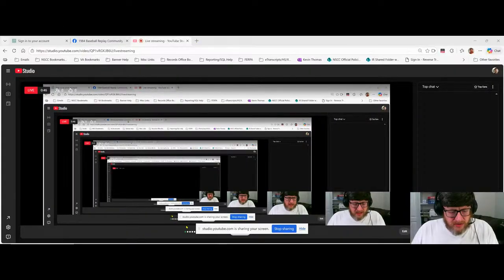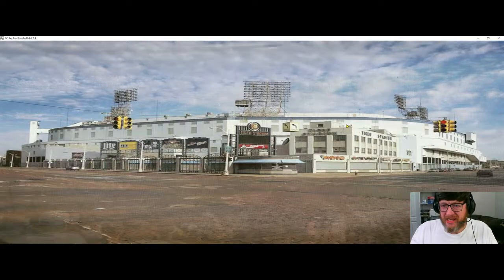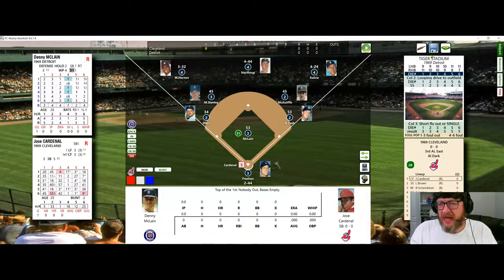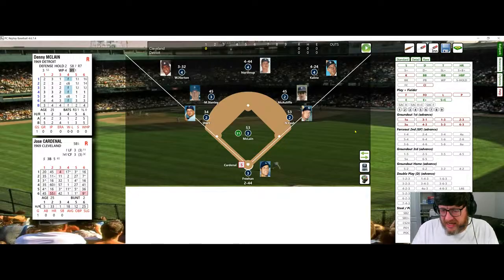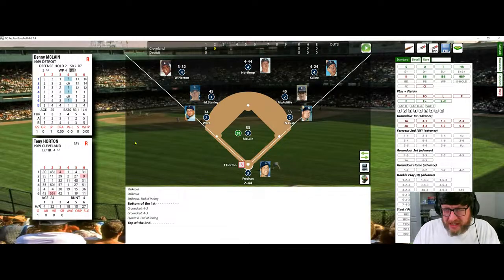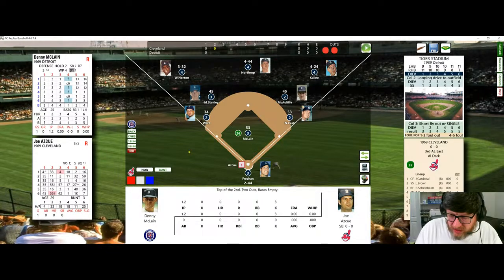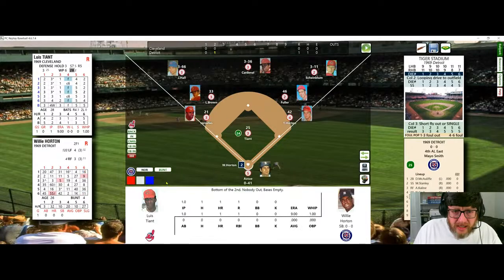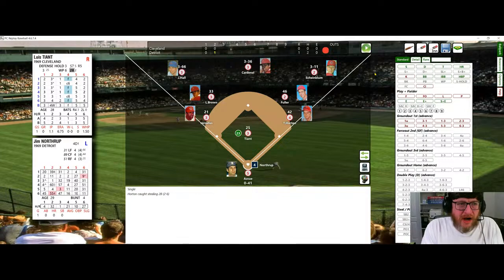PC Replay Baseball - How not to get stuck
PC Replay baseball is great but a bit unstable.  Its easy to get "stuck" and have to force close.  This video shows what causes that and how to prevent it.